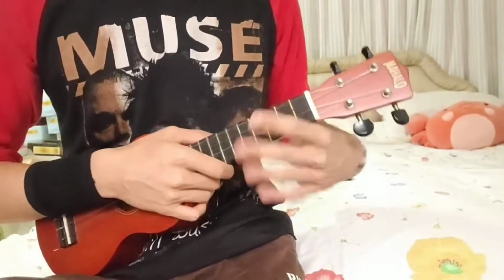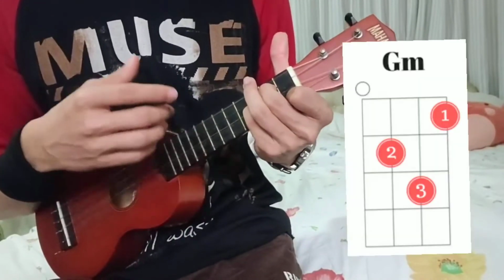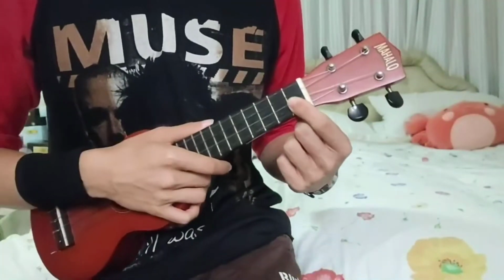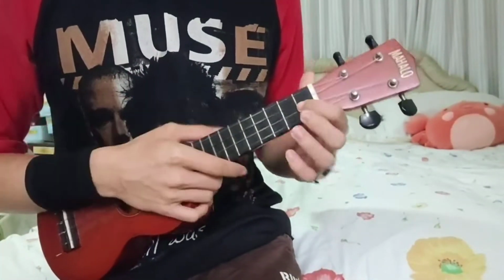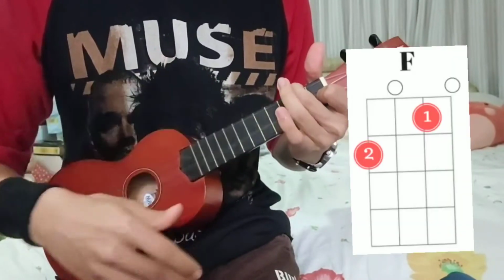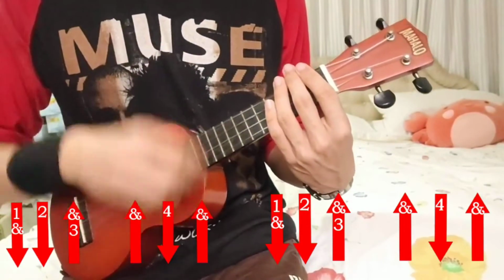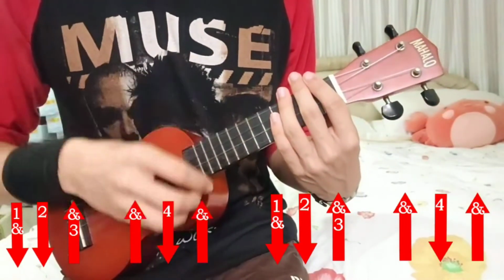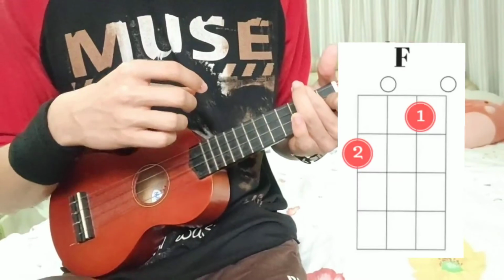Bruno Mars - Marry You - Ukulele chords lesson